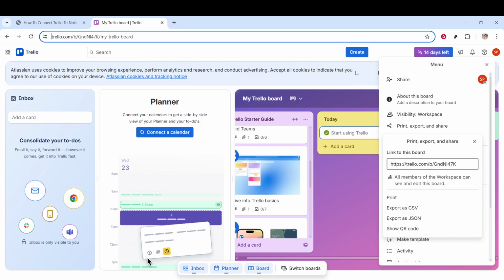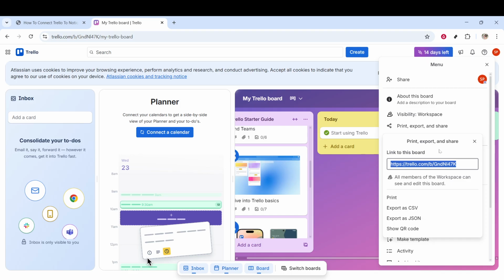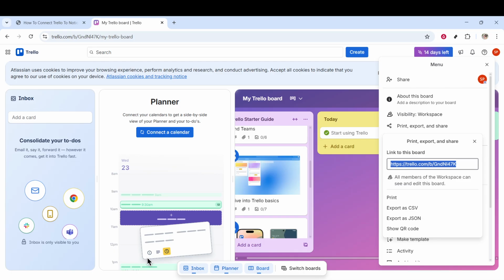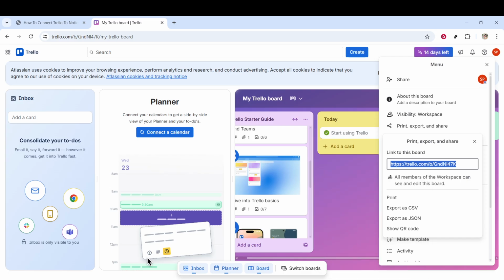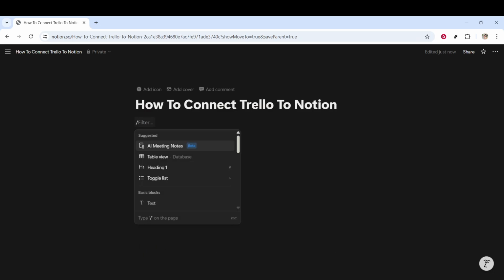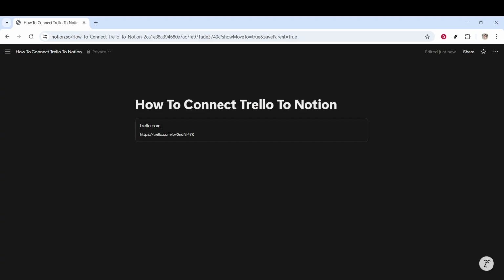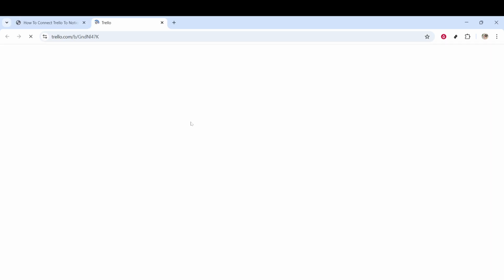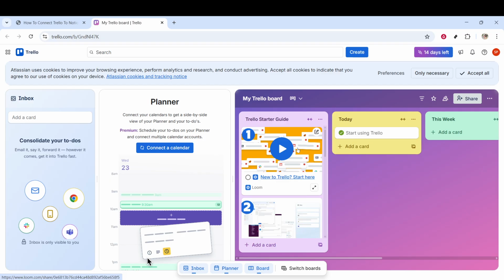How To Connect Trello To Notion (Easy Guide)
In this video, we discuss streamlining your project management by showing you how to connect Trello to Notion. We cover the migration process and how to set up task sync to organize tasks across both platforms.

00:00 Intro
00:18 Open and Select Trello Board
00:38 Copy Trello Board URL
01:02 Open Notion Page and Place Cursor
01:18 Create Link in Notion
01:37 Paste Trello URL and Confirm
01:55 Test the Link
02:21 Conclusion